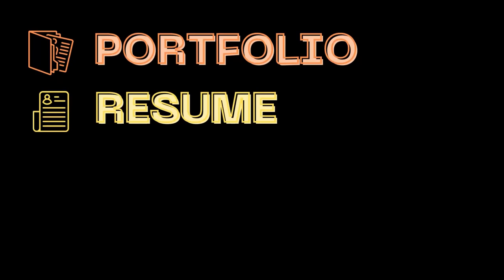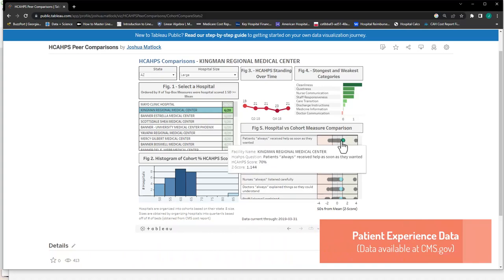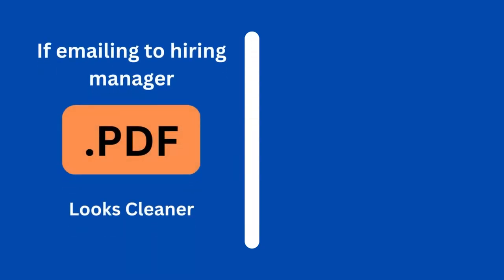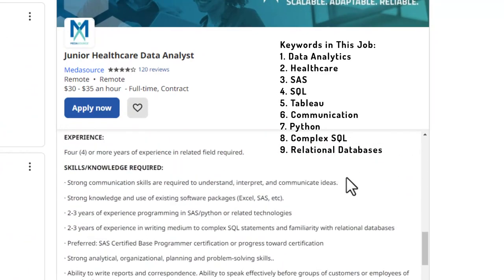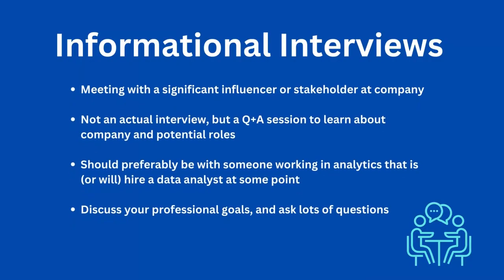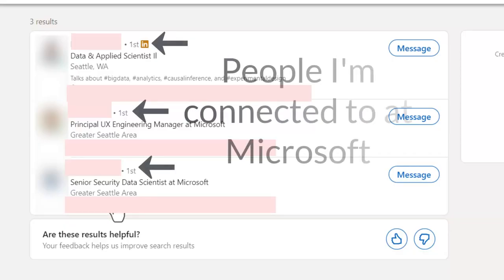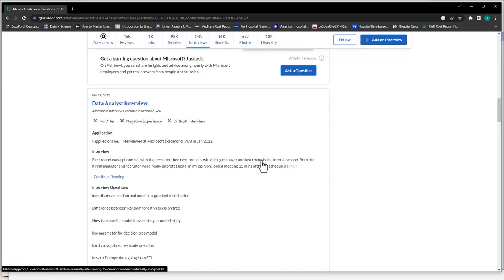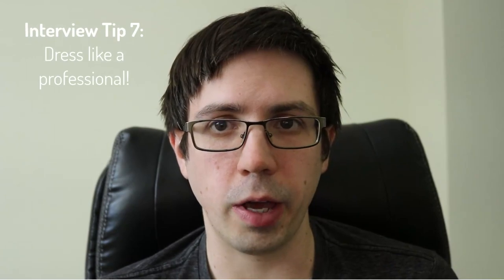How to Become a Data Analyst: Part 2 - Getting a Job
Welcome to part 2 of my video about becoming a data analyst! In the last video I talked about what skills you would need to know to become a data analyst (Like SQL, Excel, Python, Tableau, etc.)

Here we talk about strategies you can use to get your first job as a data analyst, like networking, reaching out to recruiters, interview tips, etc.

00:00 Intro
00:43 Portfolio
02:50 Resume
04:02 Applying for a Job
04:34 Online Job Applications
05:45 Recruiters
06:16 Getting Noticed on LinkedIn
06:37 Networking
07:57 Using LinkedIn to Network
09:30 The Interview